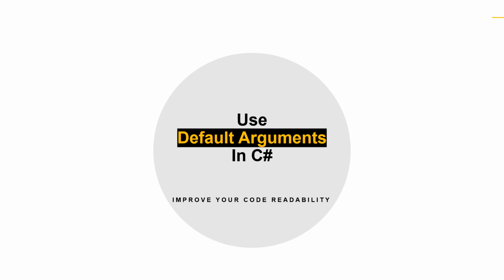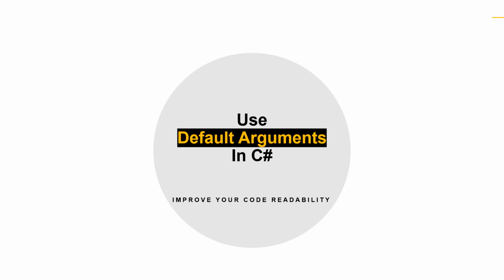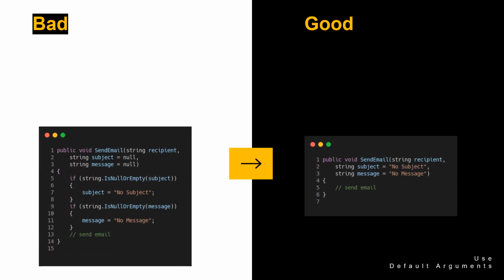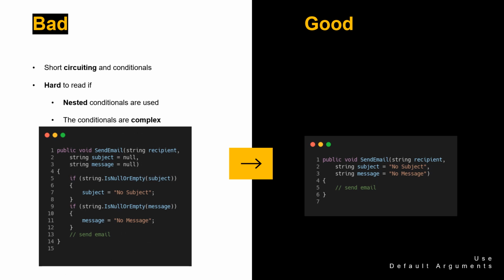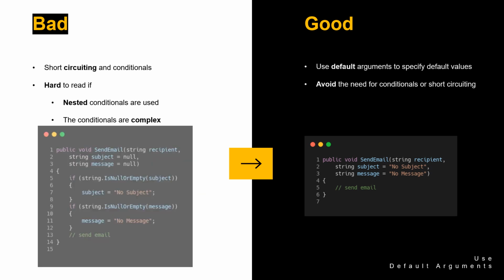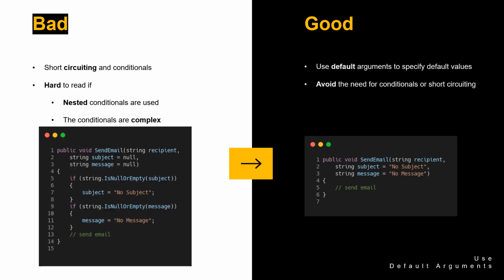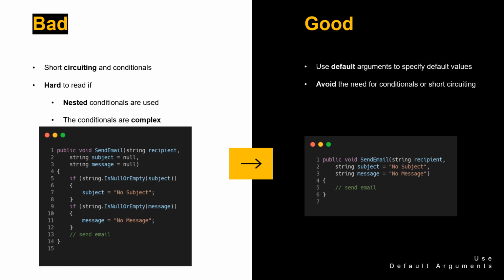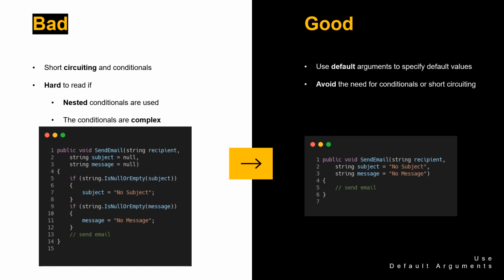Clean Code 101: Default Arguments Can Often Be a Better Choice for Improving the Code Quality in C#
In C# programming, functions can have optional parameters that allow developers to provide default values. However, some developers may use function overloading instead, leading to multiple function definitions that can be difficult to maintain. In this video, we'll explore why default arguments can often be a better choice for improving code quality in C#.